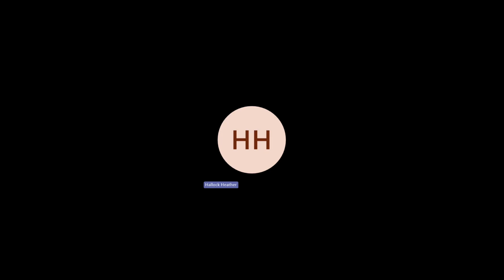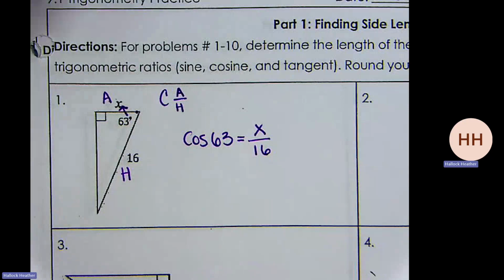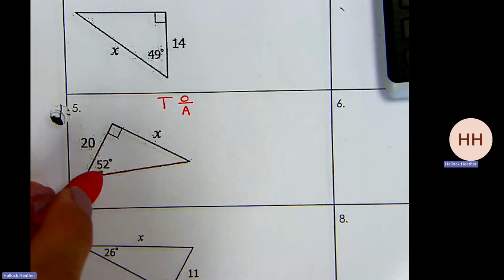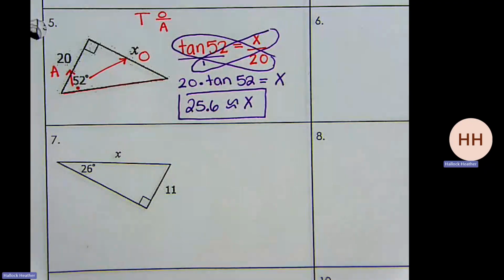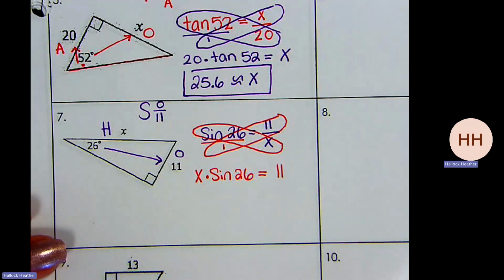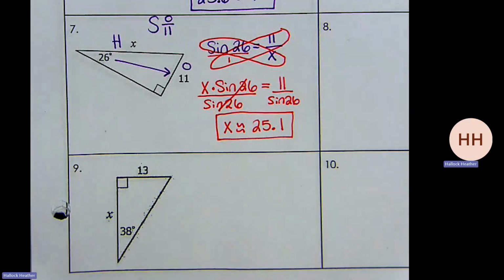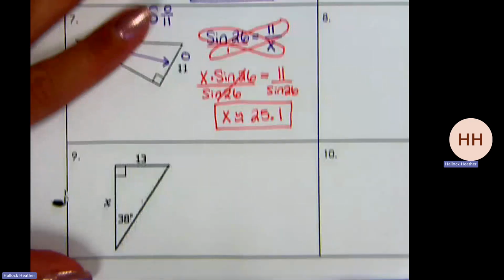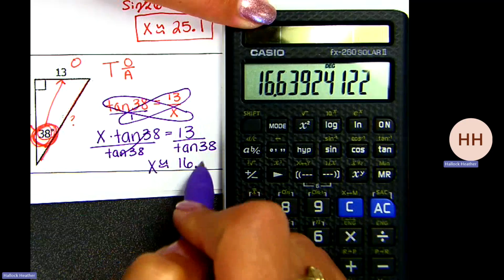9.1 Trigonometry Practice